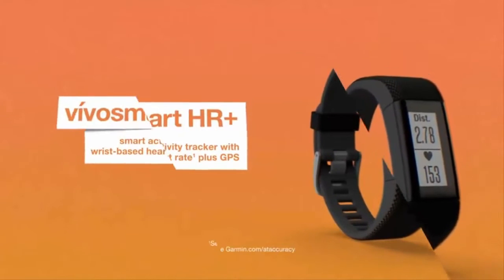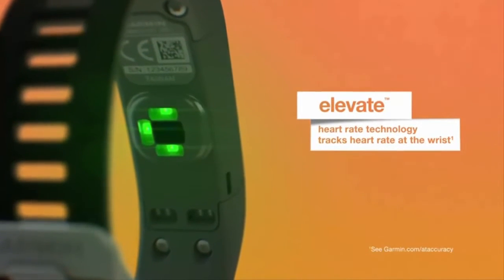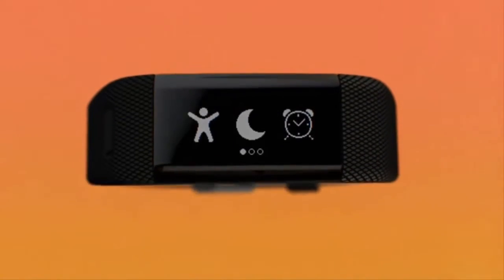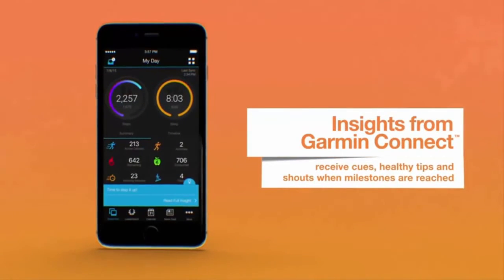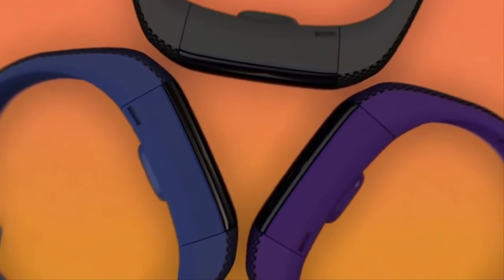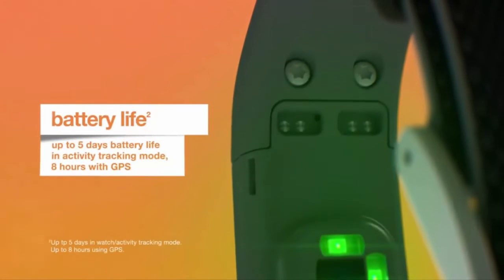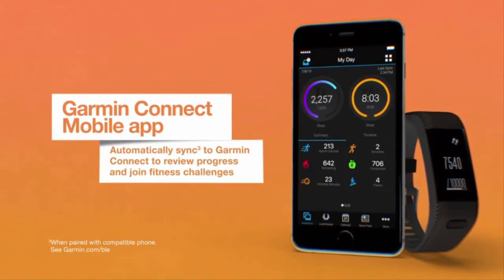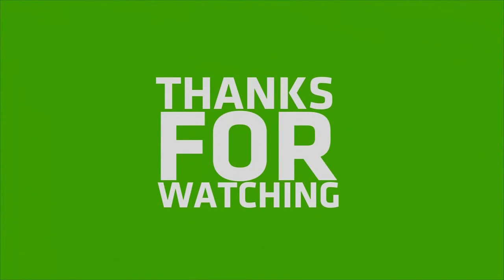Best Affordable Fitness Tracker 2018 - You Must Have This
MOM LOVING T-SHIRT :-

FUNNY T-SHIRT :-

GYM LOVING T-SHIRT :-

DOG LOVING T-SHIRT :-

CHECK MORE AFFORDABLE BEST WATCHES :-